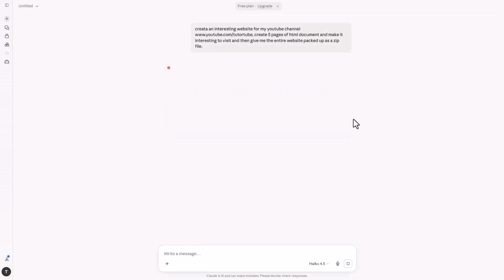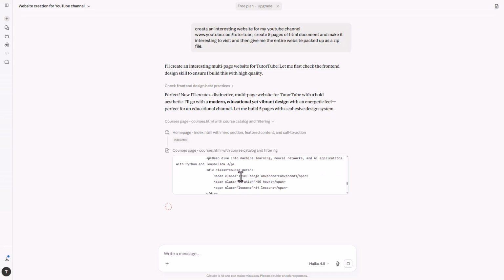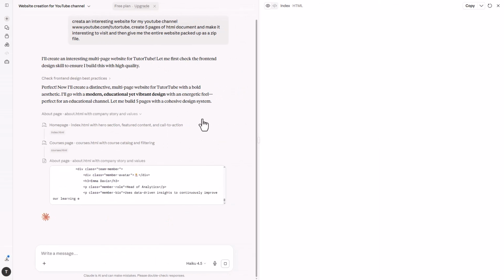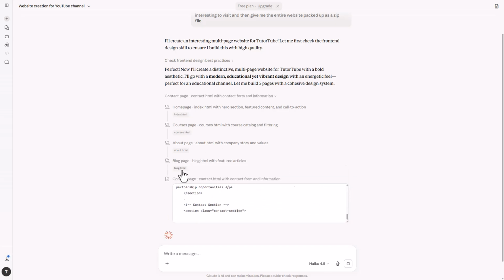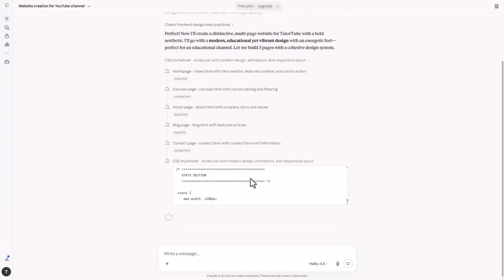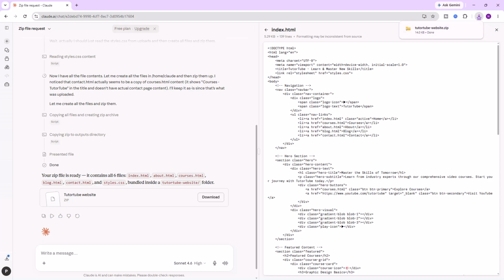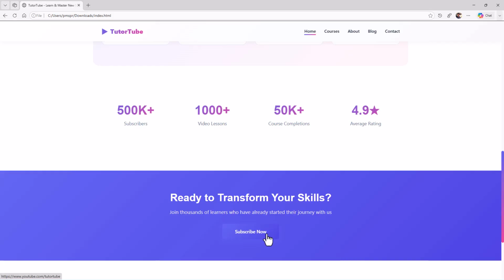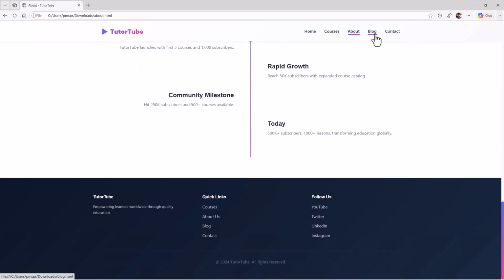Claude AI - Lesson 83 - Generating an Entire Website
In this tutorial, we’ll explore Generating an Entire Website in Claude.ai. One of the most powerful AI assistants built for writing, coding, research, and productivity workflows.

Learn how to use Claude to generate an entire website from a simple prompt. This lesson covers creating website layouts, generating HTML, CSS, and JavaScript code, designing landing pages, building multi-section websites, customizing content, and using effective AI prompts to accelerate web development projects.